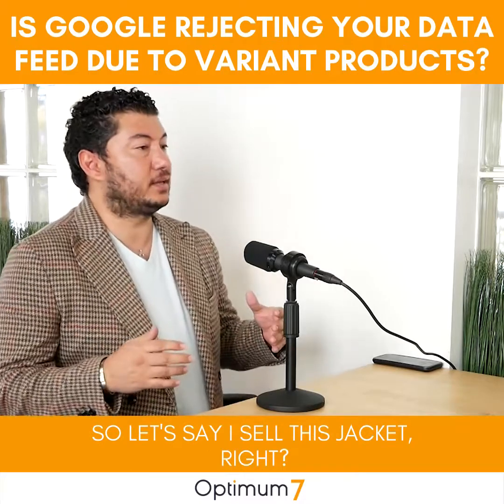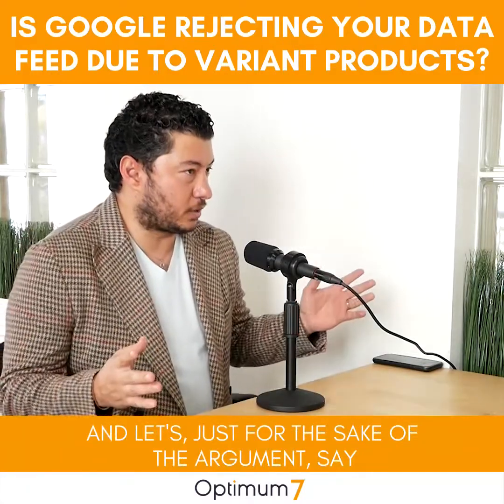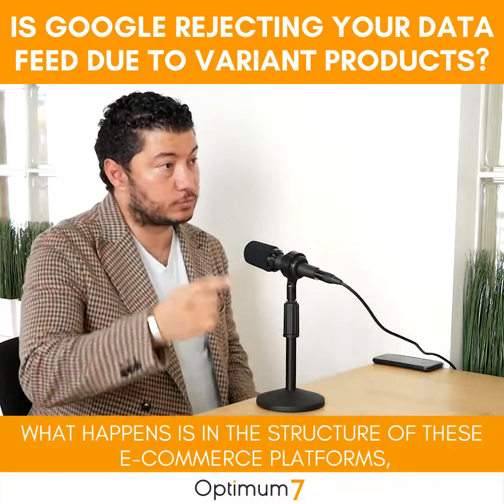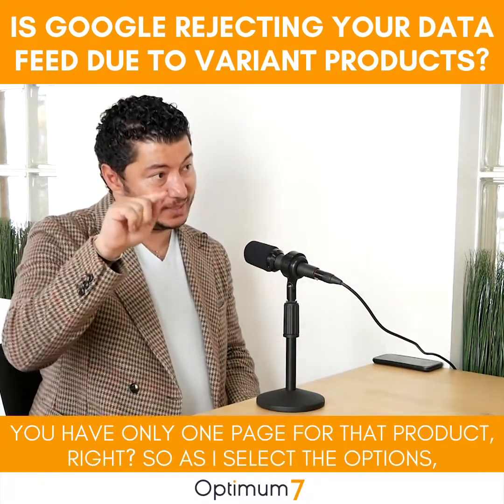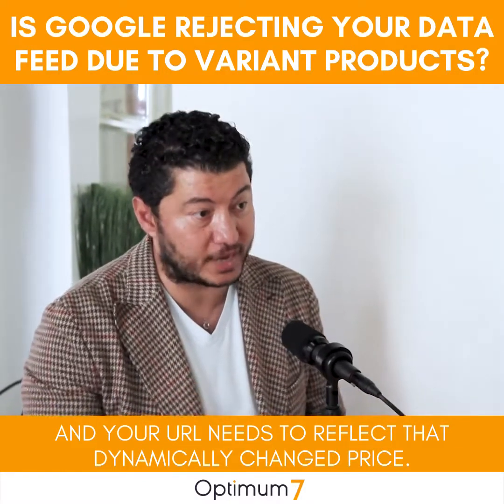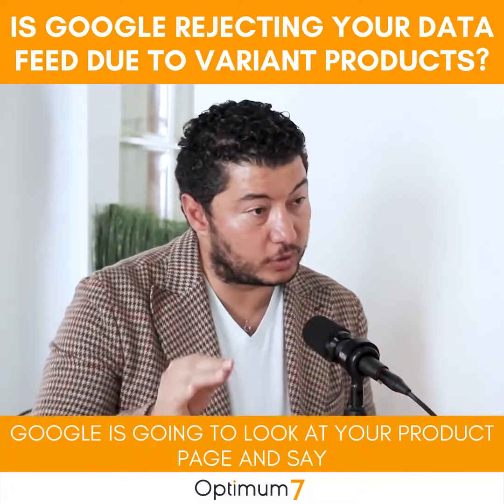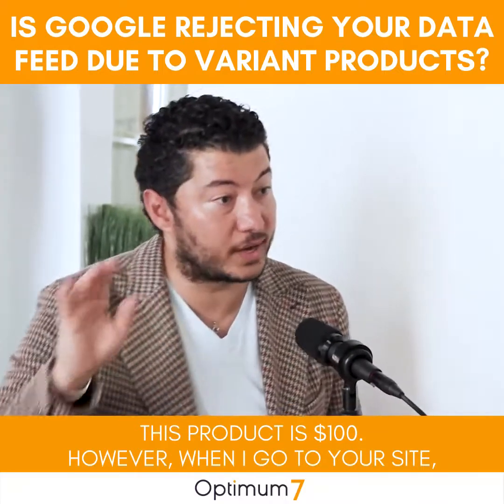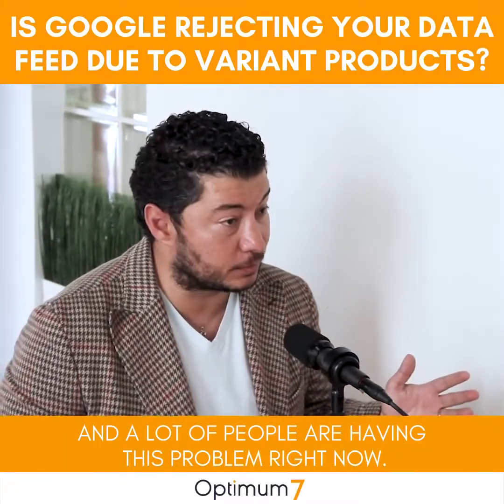What Is Variant Product Pricing Version? - How to Run Effective Google Shopping and Facebook Ads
What Is Variant Product Pricing Version? - How to Run Effective Google Shopping Ads with Variant Product Pricing

Learn How to Run Effective Google Shopping and Facebook Ads with Variant Product Pricing and eCommerce solutions to ensure your shopping ads and product feeds are not rejected.

Multiple customers have variant products. They always encounter the same issue when they're trying to run these Google Shopping campaigns.

Watch this video to learn:
What is variant product pricing?
What are some solutions for these store owners?
What are solutions for protecting your product data feed?

About Us:
Surge is a weekly internet marketing and SEO podcast from Optimum7, internet marketing specialists based in Miami, Florida. Join us every week for an in-depth discussion on SEO, eCommerce, and internet marketing!